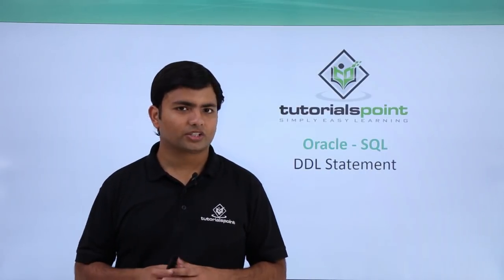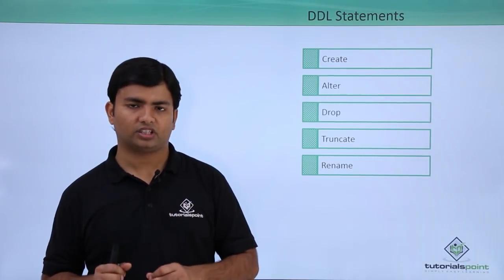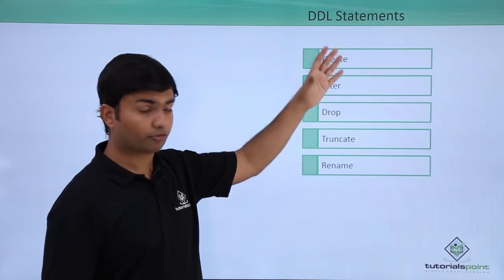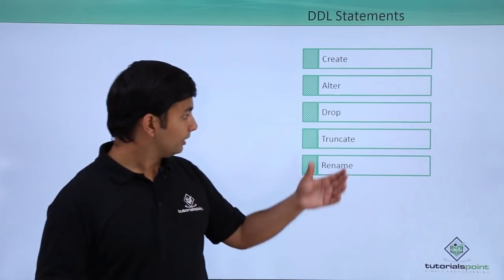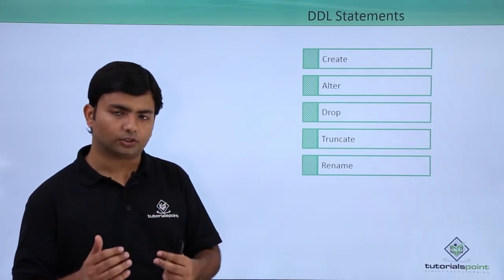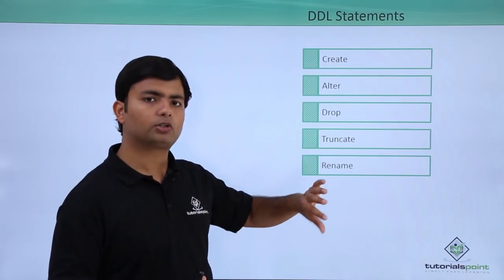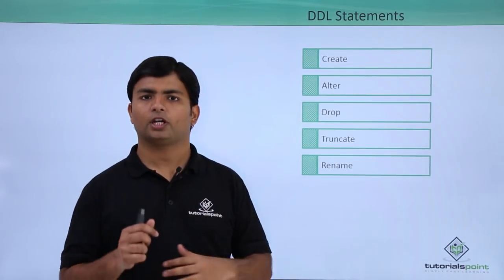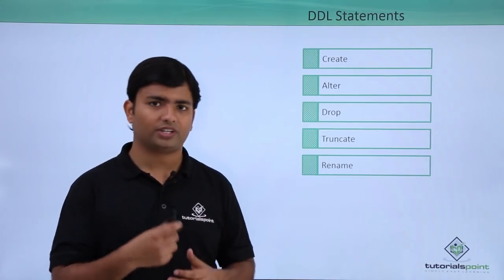Oracle - SQL - DDL Statements